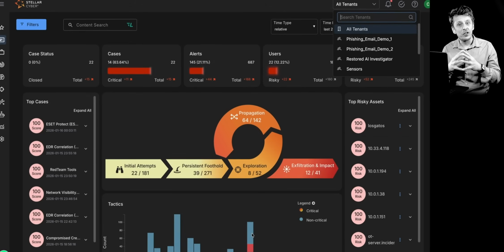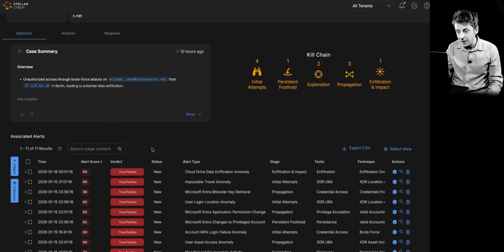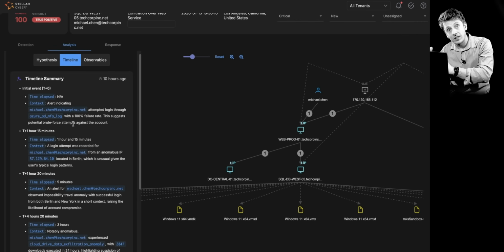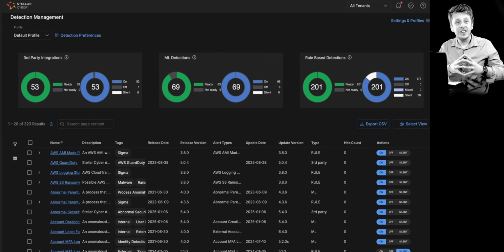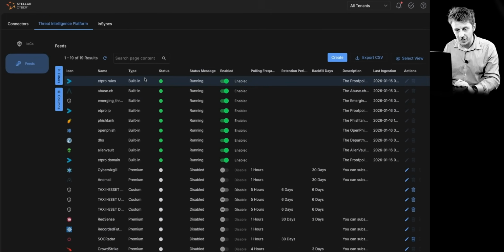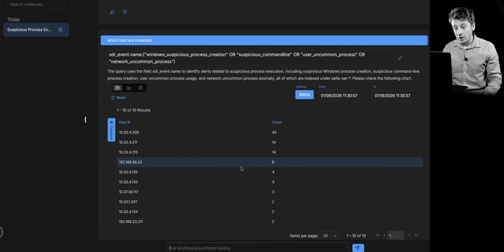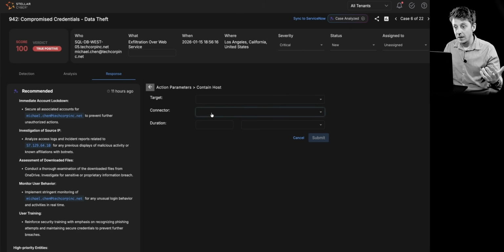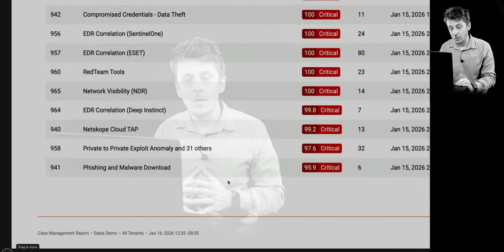Stellar Cyber Autonomous SOC Demo | Human-Augmented AI for Faster Threat Detection & Response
Security teams today are overwhelmed by alert noise and manual investigations. In this video, Stellar Cyber demonstrates its Human-Augmented Autonomous SOC, where AI does the heavy lifting while analysts stay in control.

👉 This in-depth demo walks through how Stellar Cyber:
👉 Correlates alerts using multi-layer AI
👉 Delivers true positive, false positive, and inconclusive verdicts
👉 Enables analysts to review, override, and train AI with feedback
👉 Reduces alert noise while improving confidence and response speed
👉 Scales SOC operations with multi-tenant architecture for MSSPs and enterprises

You’ll see a full walkthrough of case management, detection management, threat intelligence, AI-driven threat hunting, response automation, dashboards, and reporting—all from a single unified platform.

🔐 Ideal for SOC teams, MSSPs, CISOs, and security architects looking to modernize detection, investigation, and response with explainable AI.

00:00 – Introduction: Human-Augmented Autonomous SOC
00:49 – SOC Challenges: Alert Noise & Analyst Overload
01:13 – Stellar Cyber SOC Overview & Kill Chain Visibility
01:39 – Multi-Tenancy for MSSPs & Enterprises
01:49 – AI-Driven Case Management & Verdicts
02:08 – Case Deep Dive: Compromised Credentials
03:15 – How AI Reduces False Positives
05:03 – True Positive Case & Coordinated Attack Detection
06:29 – Analyst Verdict Override & AI Feedback Loop
07:07 – Human-in-the-Loop Autonomous SOC Explained
07:35 – Detection Management & Alert Quality Control
14:00 – Detection Customization & Profiles
17:25 – Threat Intelligence Ingestion & Enrichment
20:19 – AI-Driven Threat Hunting with Natural Language
24:53 – Response Automation & Playbooks
27:12 – Dashboards & Operational Visibility
29:09 – Compliance & Executive Reporting
30:45 – Full Autonomous SOC Loop Recap
31:07 – Closing & Learn More